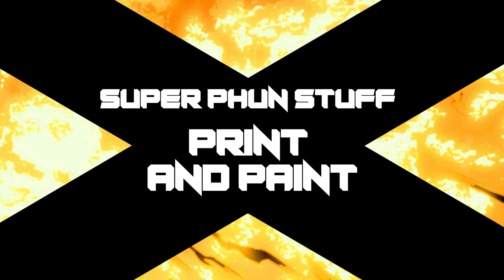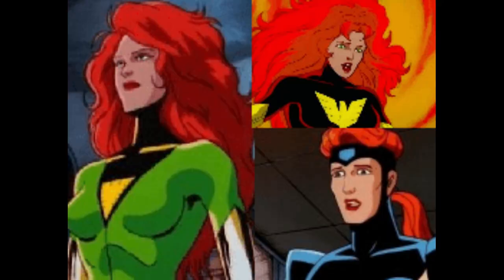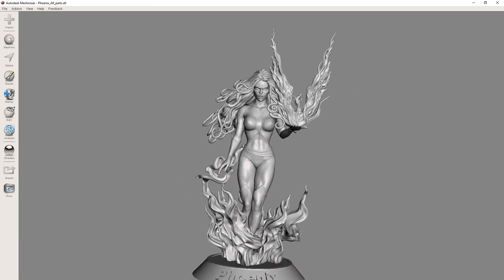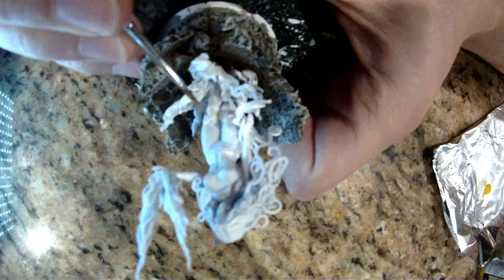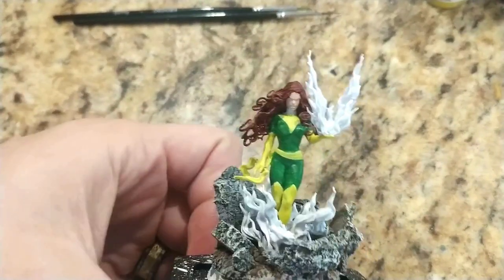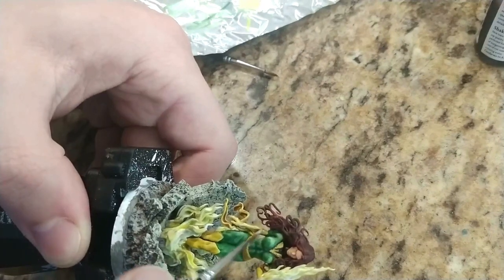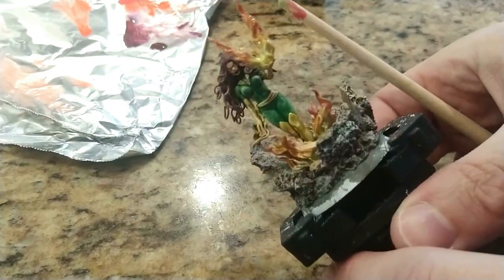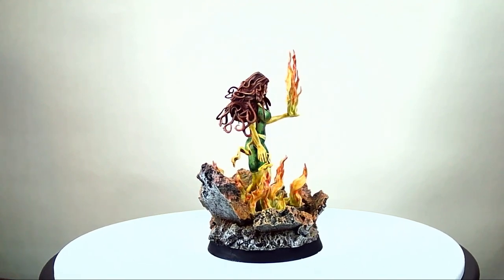Print and Paint - Episode 3 - Phoenix Miniature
We dive into another Print and Paint video starring a new Marvel mini. She's was a fun  character to paint, and the model that I found was amazing. Everyone should go check it out, and make your own. Top notch stuff, and printed well at 40mm scale. Hope you enjoy the video.